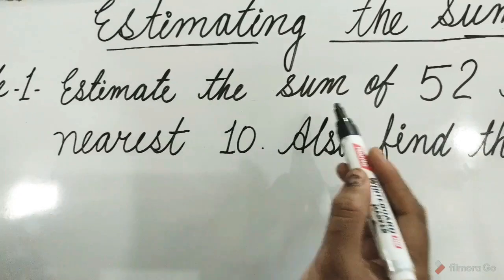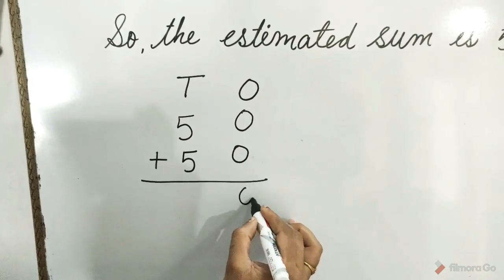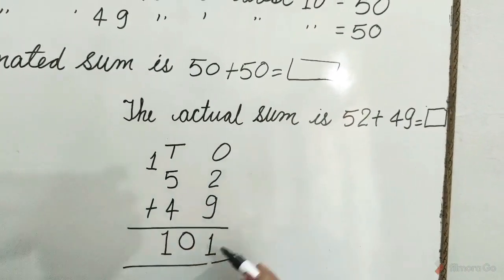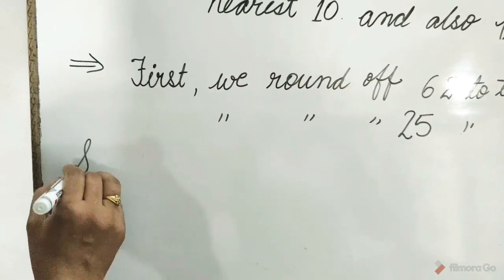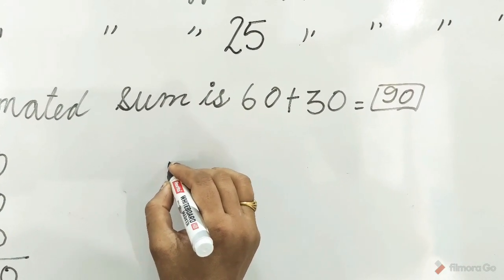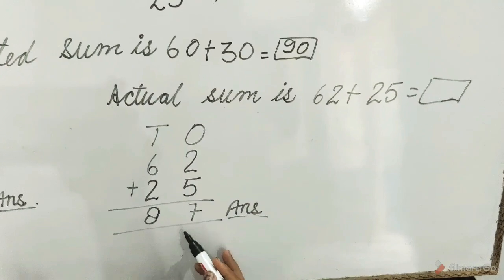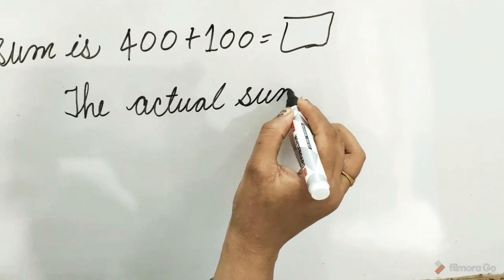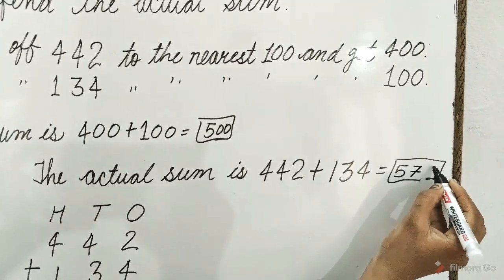ESTIMATION OF SUM IN ADDITION | ICSE MATHS | CLASS 2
Estimation of sum in addition.